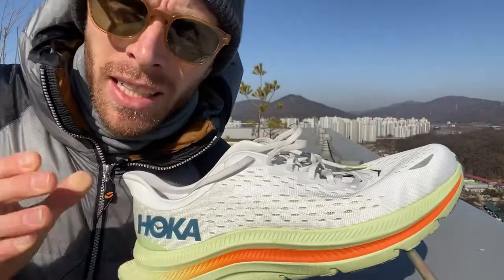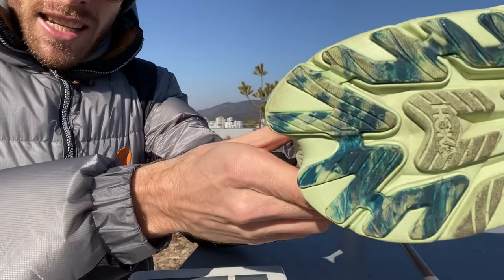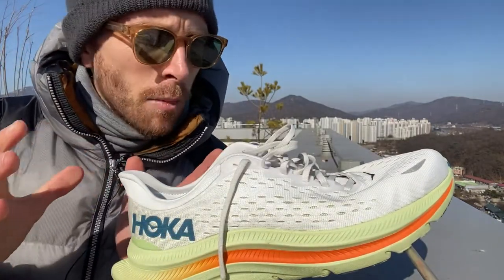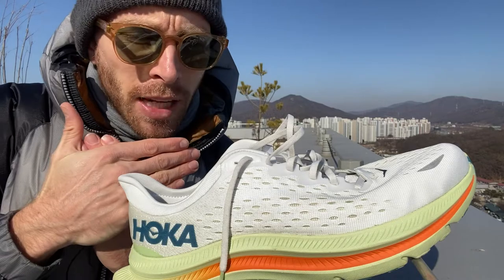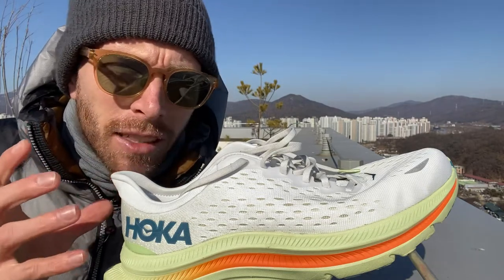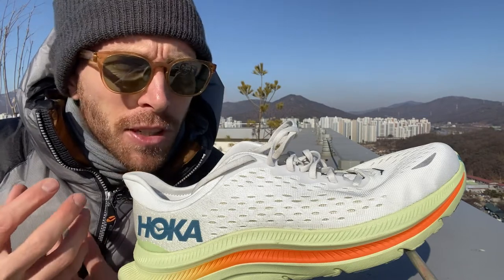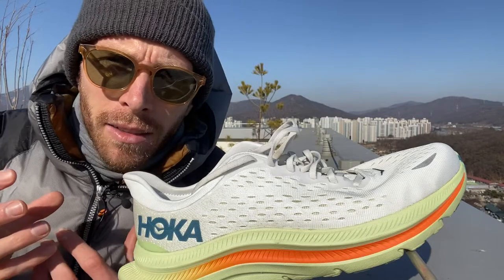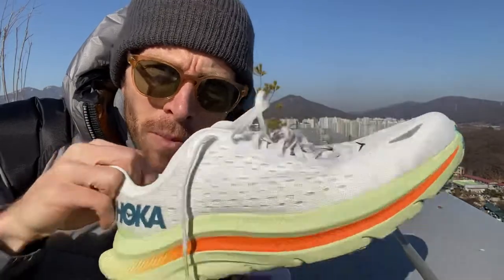VLOG 014 | HOKA Kawana first impressions